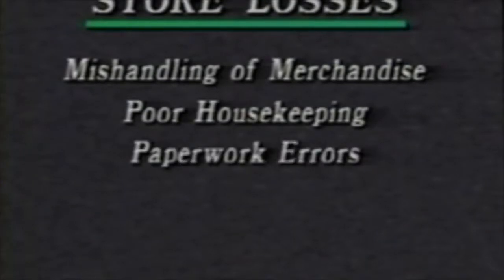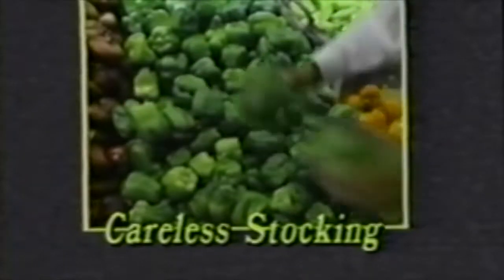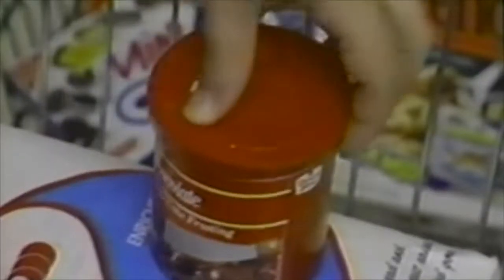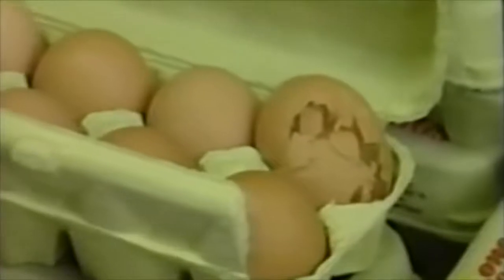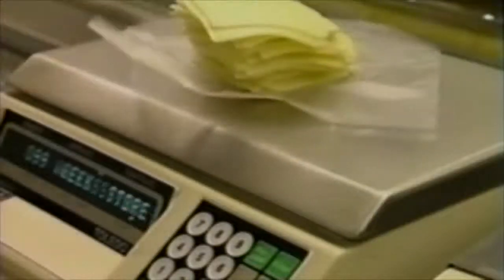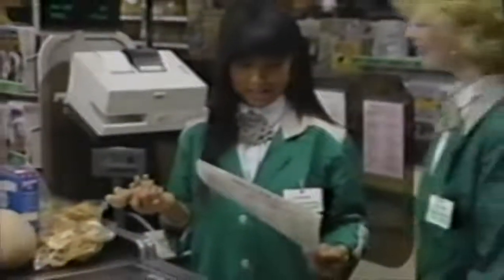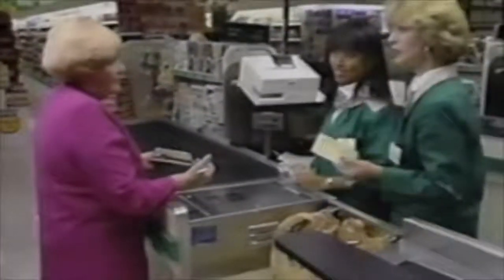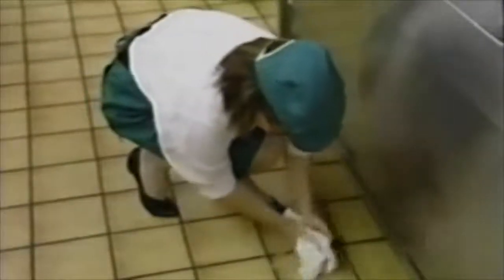Supermarket Training Video A & P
Think to Prevent Shrink
1992